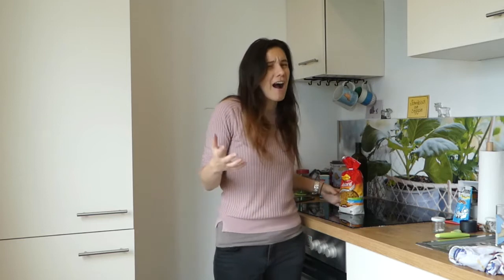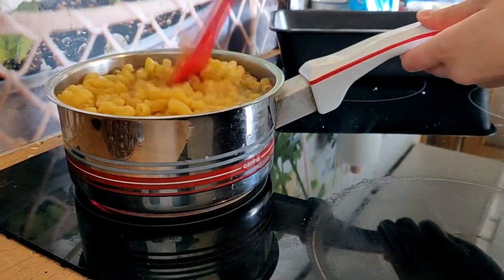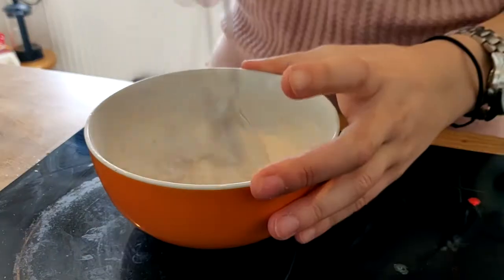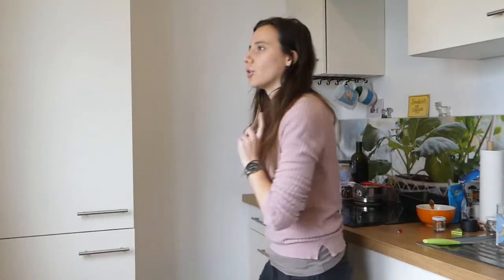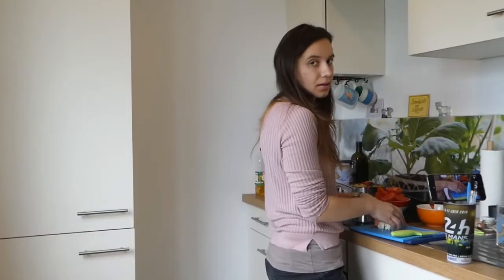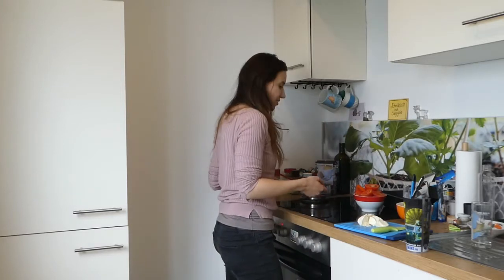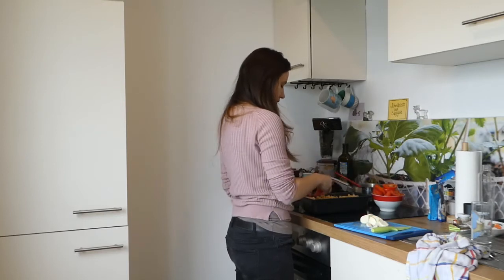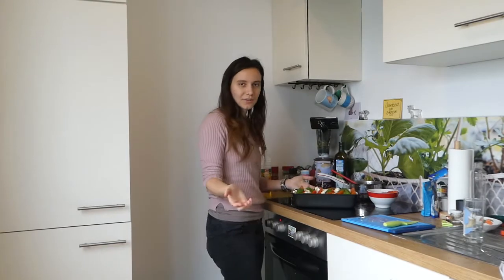Susanne Cooks ... Macaroni Casserole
"Stay healthy and don't cough on other people"

On day no day of the Austrian lockdown, Susanne kocht for the last time. This time it is something super easy that only takes half an hour: macaroni casserole!

INGREDIENTS

250g macaroni (or suitable pasta of your choice)
0,75l of cooking cream
1 tbs tomato purée
400g mozzarella
4 tomatoes
salt, pepper, basil